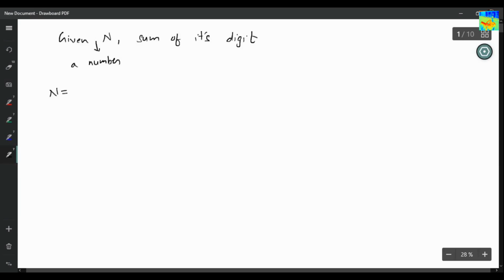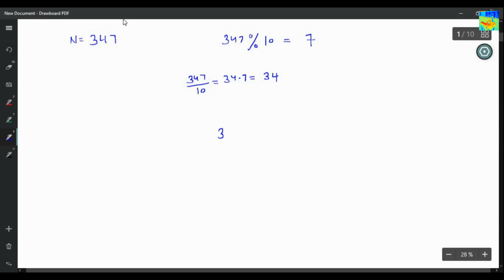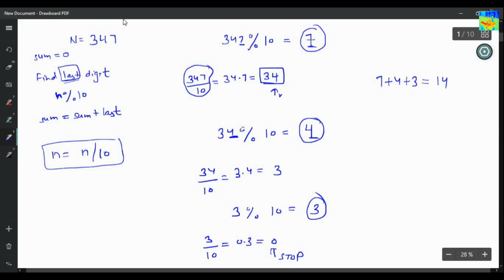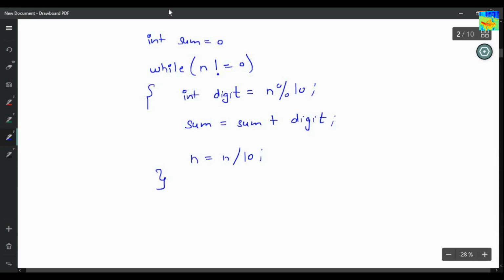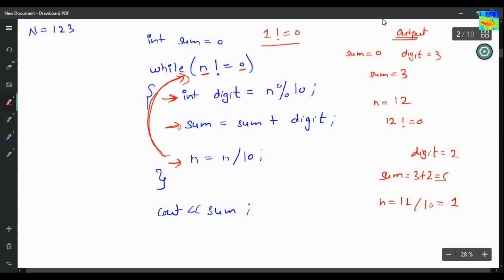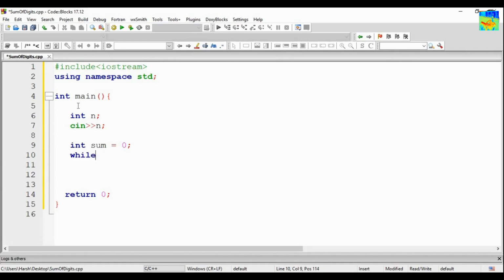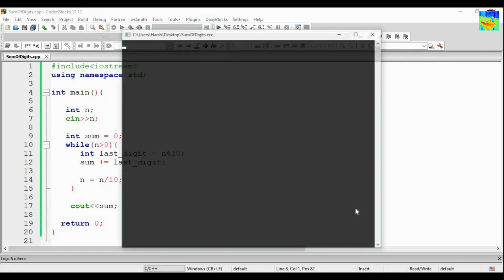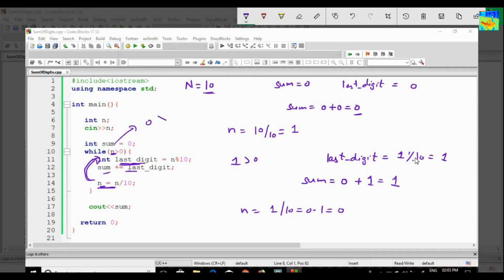Problem : Sum Of Digits